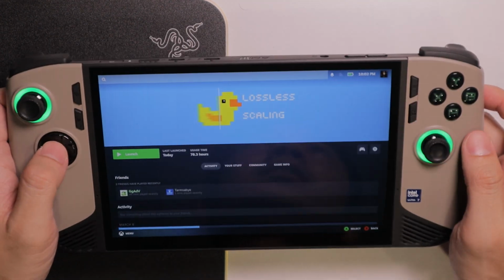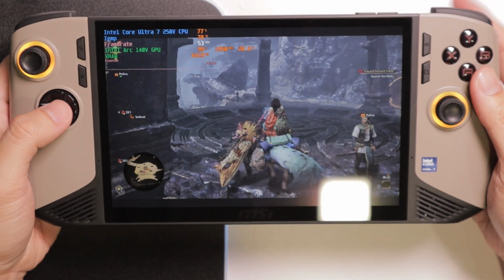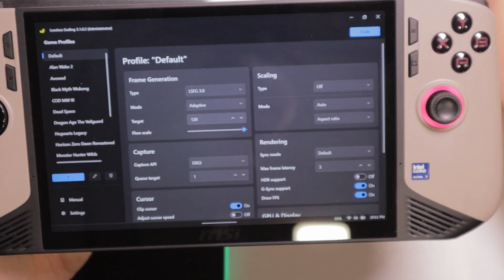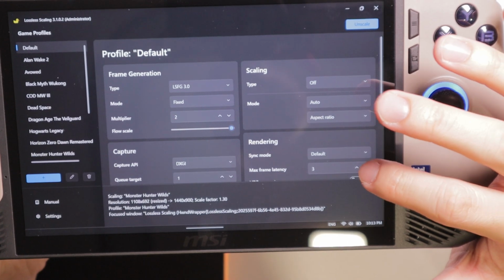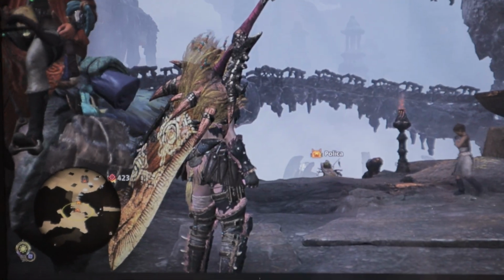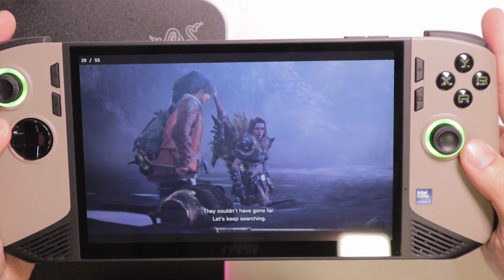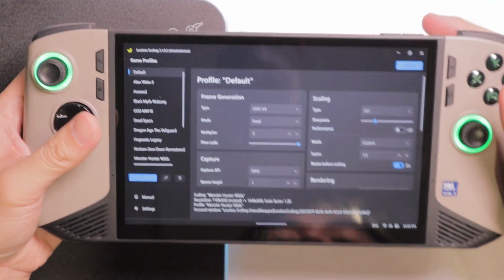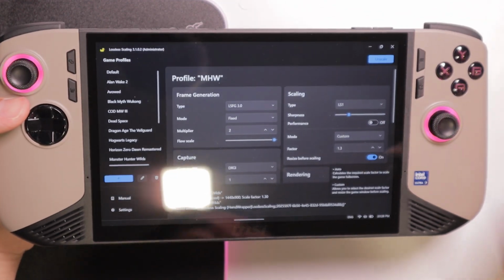MSI Claw 8 Plays Monster Hunter Wilds Like a Champ with Lossless Scaling | A Quick How-To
Like my MSI Dragon wallpaper?

Chapters
0:00 - Intro
0:16 - Get Lossless Scaling & RTSS
0:50 - MHW settings and performance
2:20 - Setting up starts here
2:30 - Limit the FPS with RTSS
3:50 - Frame Generation Options
4:25 - Rendering Options
5:05 - First result (using in-game upscaler)
5:33 - Max Frame Latency Config
6:38 - Second result (with MFL set to 1)
6:49 - LS1 Upscaler Option
8:02 - Third result (with LS1 upscaler)
8:30 - Gameplay
12:19 - Game Profiles
14:02 - Outro